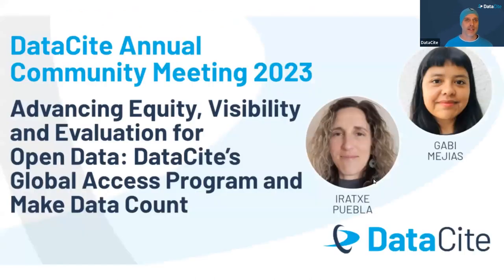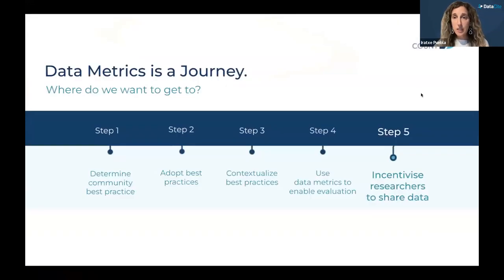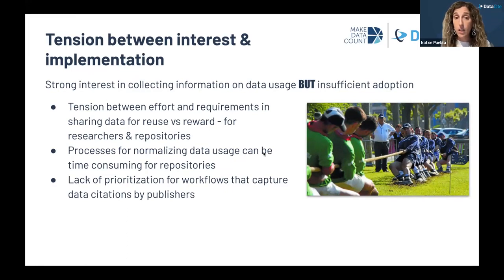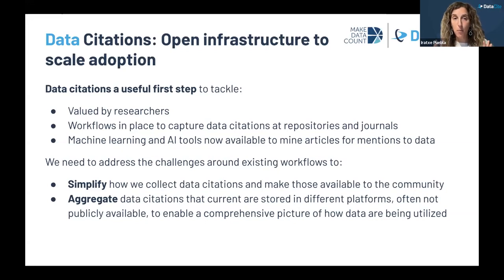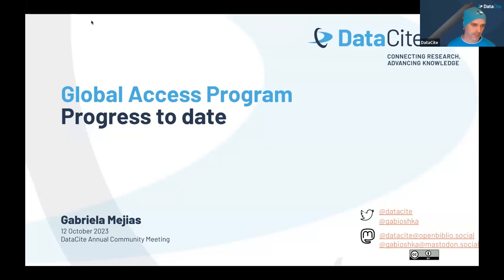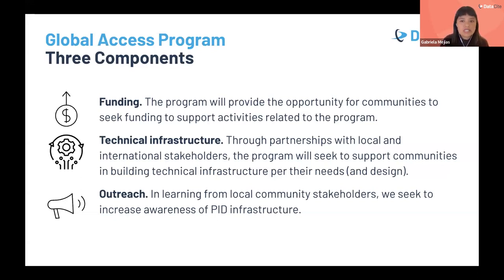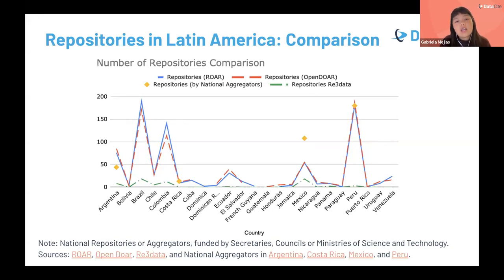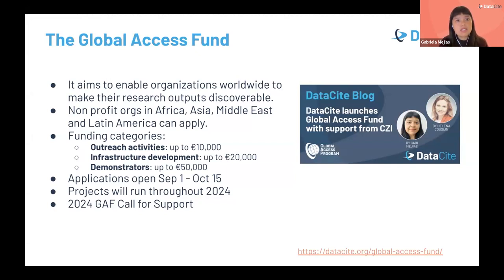Advancing Equity, Visibility & Evaluation for Open Data: DataCite’s GAP & Make Data Count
We invite you to learn about DataCite’s strategic initiatives and how we are driving them forward in collaboration with community stakeholders. With a commitment to our mission and vision, and together with our community, we are making important steps toward realizing Open Science.

Discover the latest advancements of the Make Data Count initiative, and how it seeks to leverage the benefits of data citations to advance evaluation and reward of data reuse. Moreover, find out about the background and progress of our Global Access Program (GAP) and the Global Access Fund (GAF), which aims to foster worldwide equitable access to DataCite infrastructures.

After hearing about these two DataCite strategic initiatives, join the discussion by participating in a Q&A session!

Speakers:

00:00 Welcome and introduction – Paul Vierkant (Outreach Manager, DataCite)

00:48 Make Data Count – Iratxe Puebla (Make Data Count Director, DataCite), slides

20:40 DataCite Global Access Program: Progress to date – Gabi Mejias (Community & Program Manager, DataCite), slides

36:15 Q&A